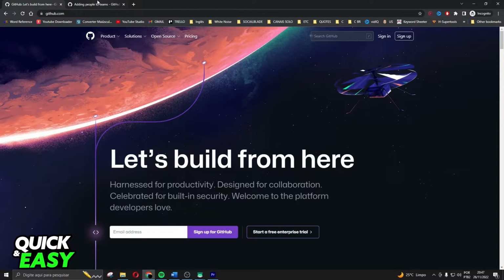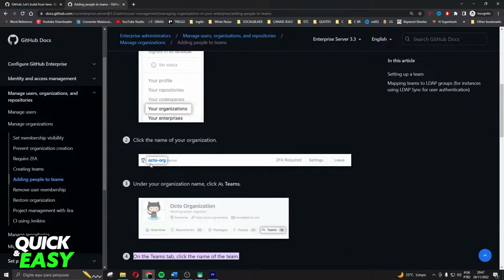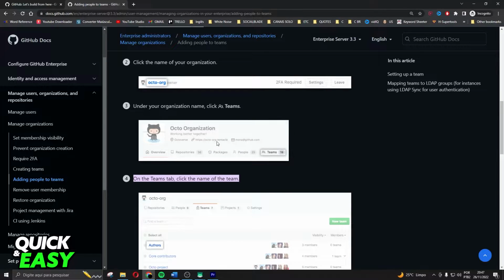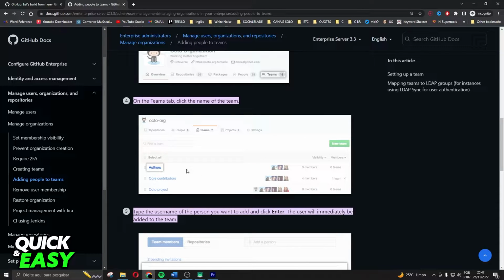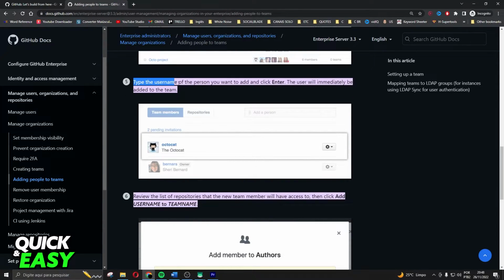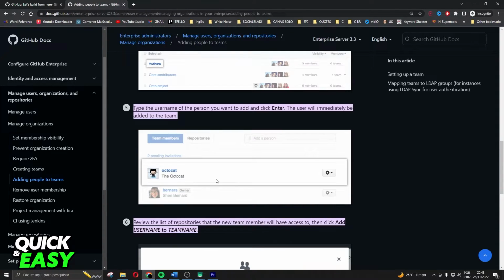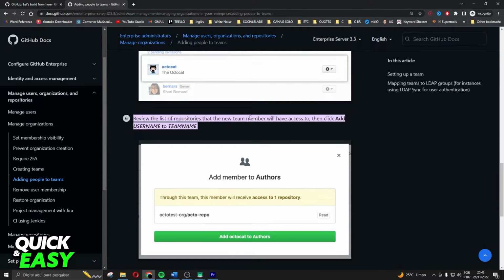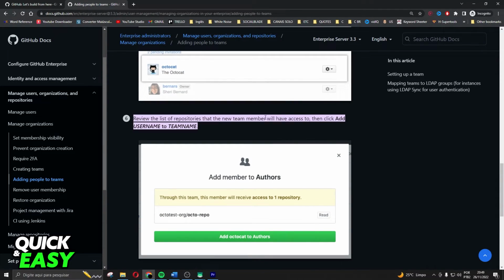How To Add Team Members in GitHub [2025!]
In this video I will show you how to add team members in github.

I hope I have helped you with the video!